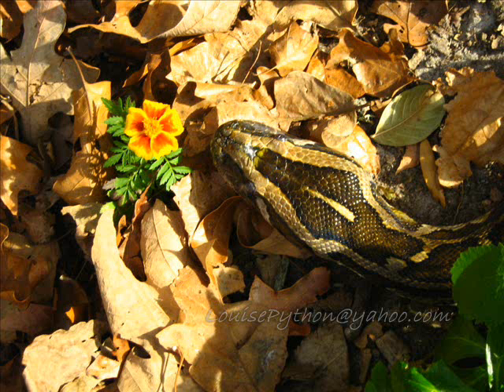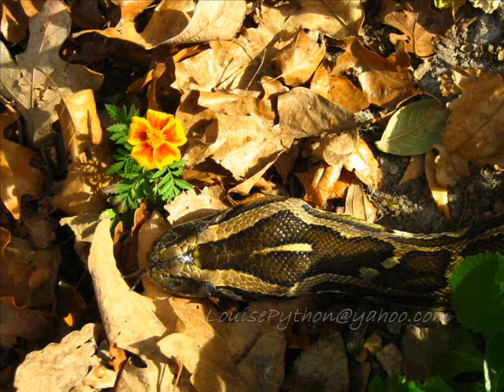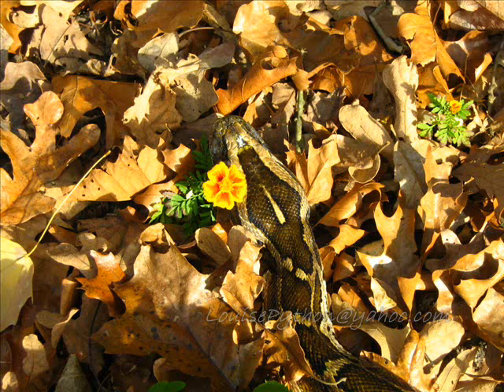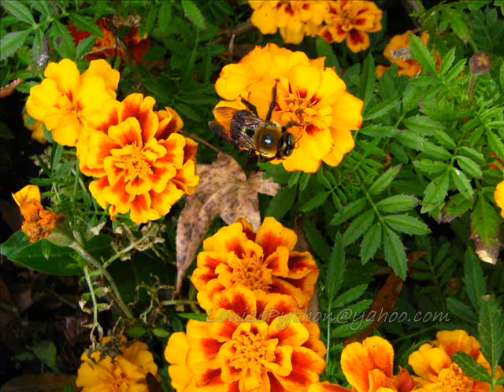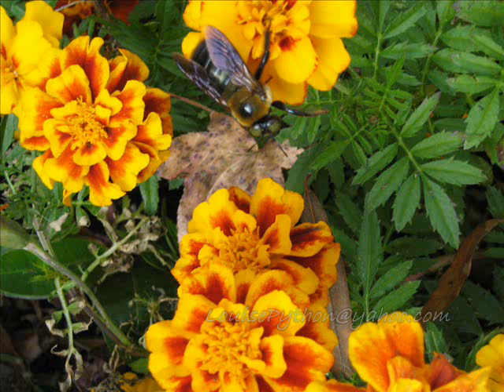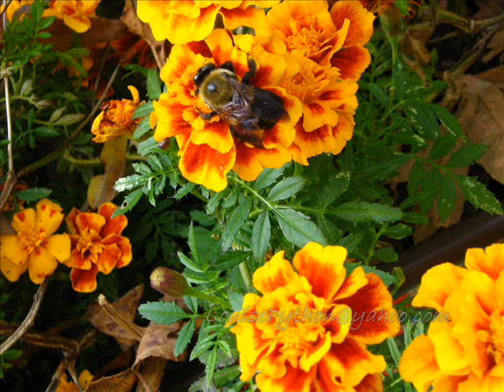LP Louise Licks Marigold, Fall Color, Bumble Bees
Louise finds a marigold underneath leaves, fall color in my yard, last of the bumble bees in planters. In pain but still a good hour out.

My channel, my moderation of comments so you can post polite questions and comments without troll attacks.

I am hiring.